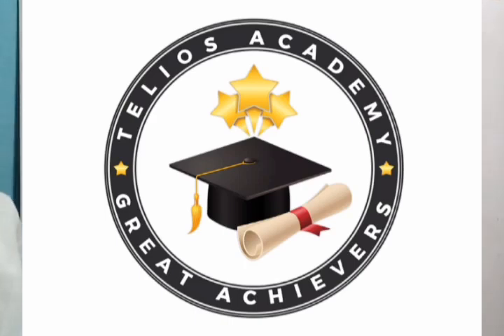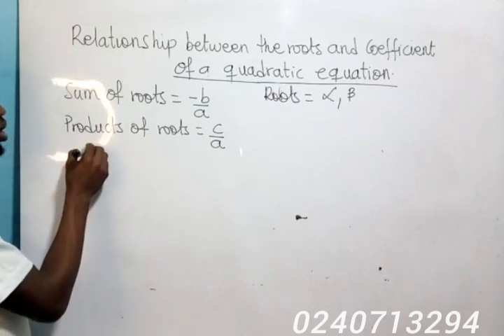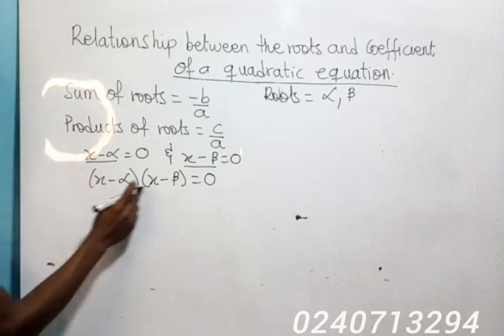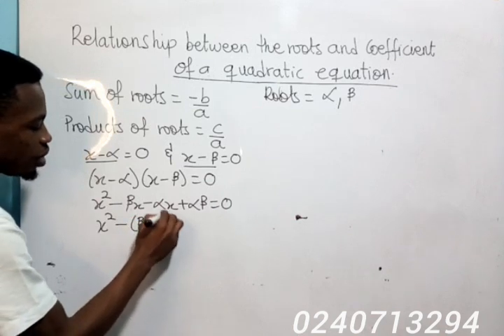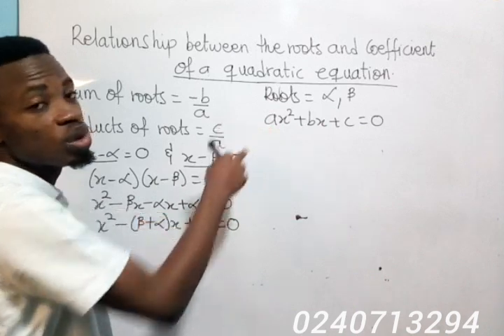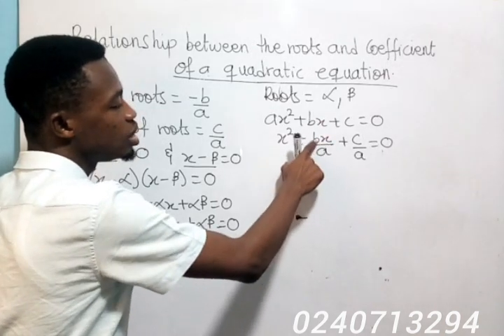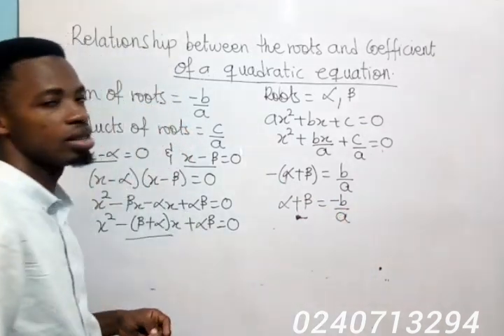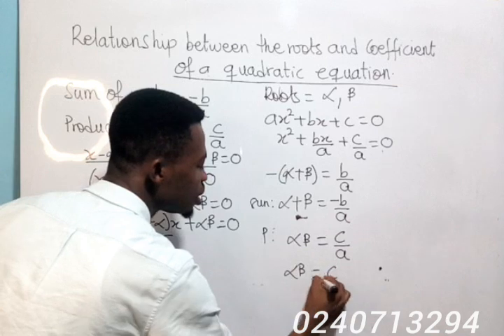proof of sum and product of roots